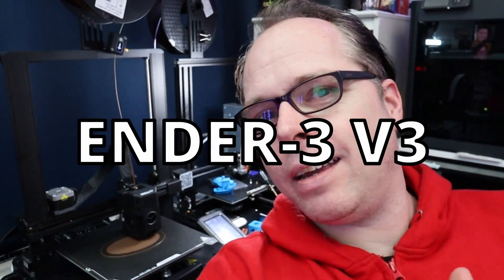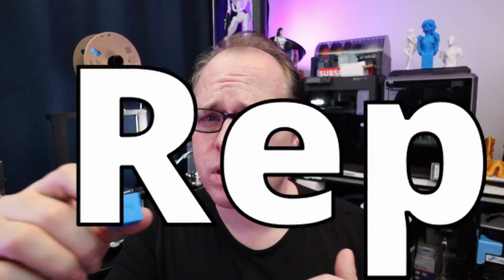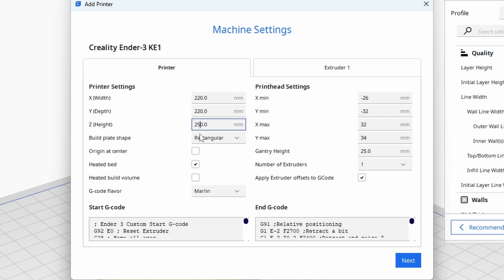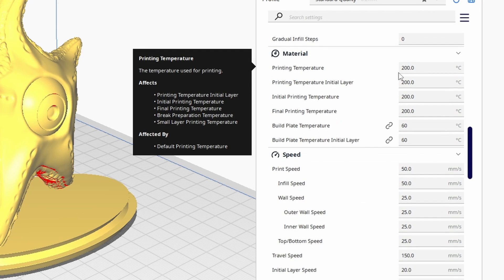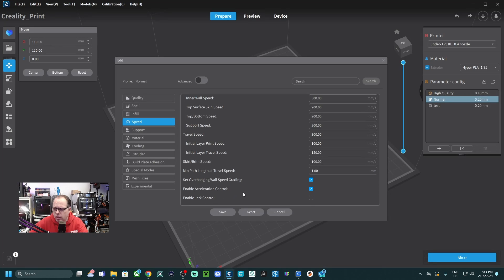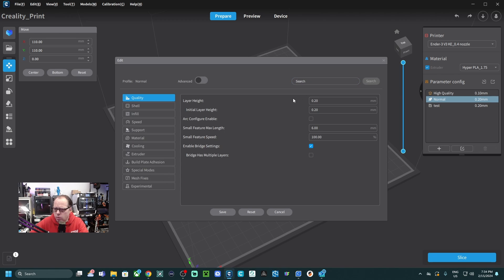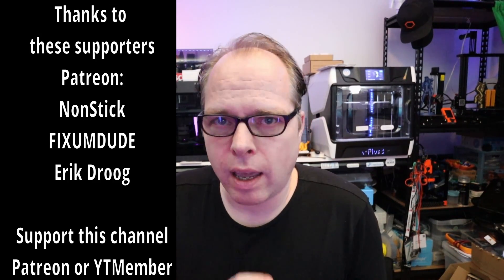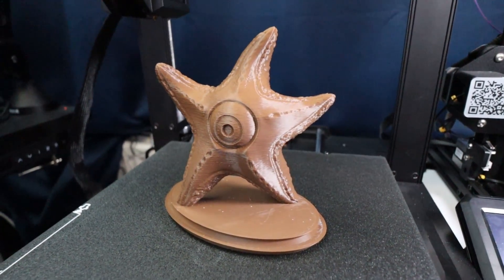Using Cura Slicer with Creality Ender-3 V3 KE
In this video, I'll add the Creality Ender-3 V3 KE to Cura Slicer and use this Slicer to slice models that I can print on the Creality Ender-3 V3 KE.
This 3D Printer with Klipper usually comes with Creality Print to slice models that you can use for this printer, but I show you how you can use Cura Slicer for this printer as well. The method I show is making a basic Profile to get you going on your Creality Ender-3 V3 KE and Cura Slicer.